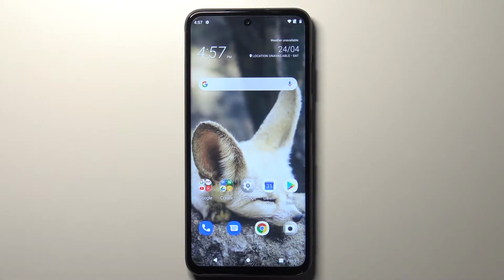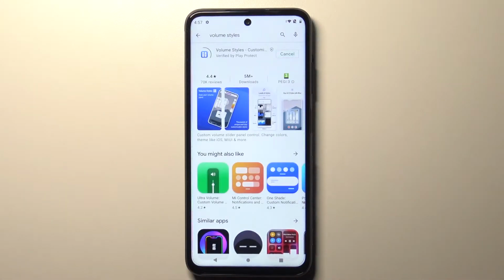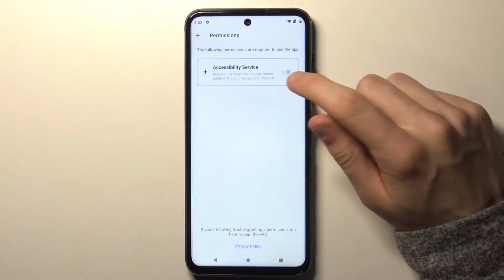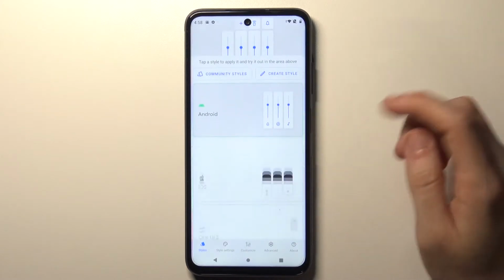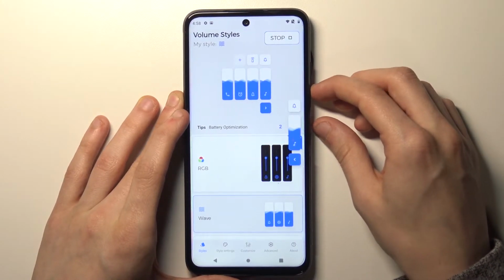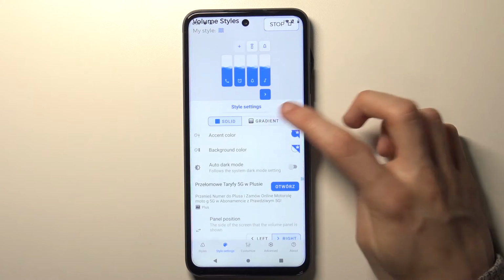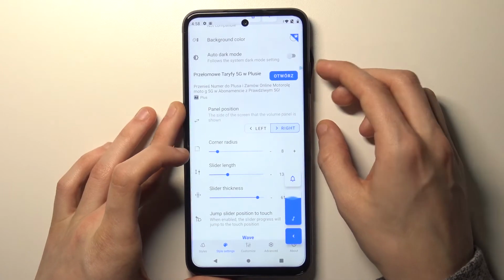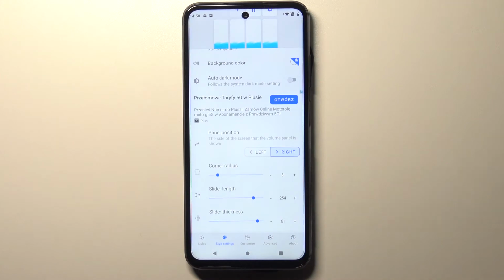How to Customize Volume Panel in HTC Desire 21 Pro – Change Volume Style App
Learn more info about HTC Desire 21 Pro:
Open this tutorial if you want to know how to customize volume panel on HTC Desire 21 Pro. Our specialist will show you how to change the appearance of the volume panel and how to download other volume panels on HTC Desire 21 Pro. If you are looking for more tutorials on how to change the look of your HTC device, go to our YouTube channel.